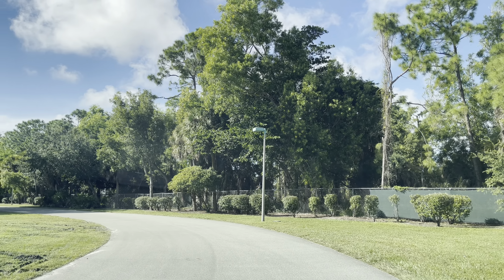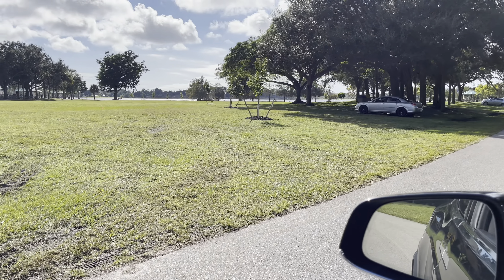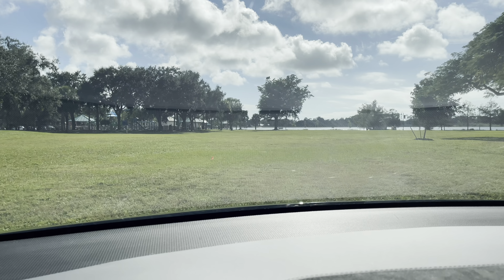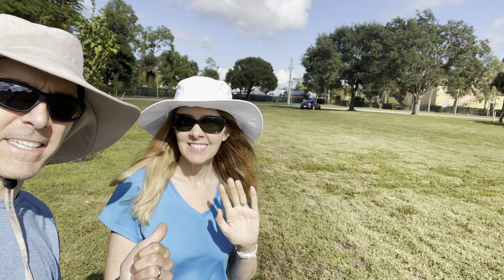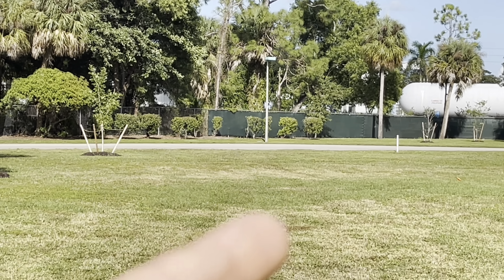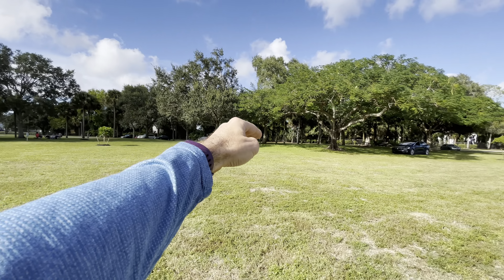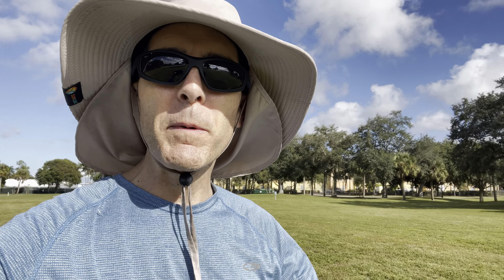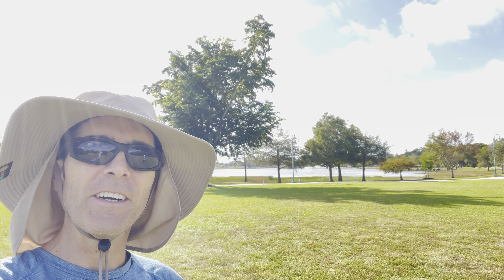VENDOR SETUP | Naples Veg Fest 2021 !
The FREE GENERAL ADMISSION Naples Veg Fest is TOMORROW !!!

*** Let’s show EVERYONE that a world without use of animal products is enjoyable and fun! Please invite everyone you know to our free 100% plant-based public events! Please RSVP + Invite Friends ***

Which VENDORS can you expect to see @ Naples Veg Fest?
VENDOR SIGNUPS for our Sunday, November 14th Live Outdoor FESTIVAL in Naples!! ( we welcome ALL types of exhibitors as long as you don't bring any animal products to our event )

( we REALLY need folks for between 7am and 9:30am )

What can you expect to see at the Naples Veg Fest? Check out what happened at a recent Fest we organized in January

*** SUNDAY November 14th 10am to 3pm ***
Naples Veg Fest is a FREE ADMISSION fun and informative outdoor lunch time gathering of plant based exhibitors and presenters @ Sugden Park! Meet like minded folks and purchase tasty food, products and services free from animal products "For People, Animals & Our Planet"! Our annual local conscious lifestyle festival!!
RSVP HERE AS A GUEST TO THIS FREE EVENT + INVITE FRIENDS